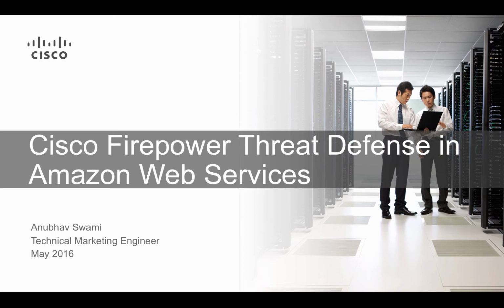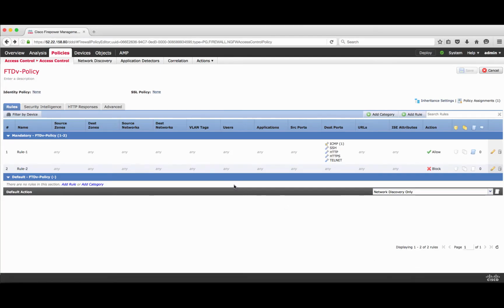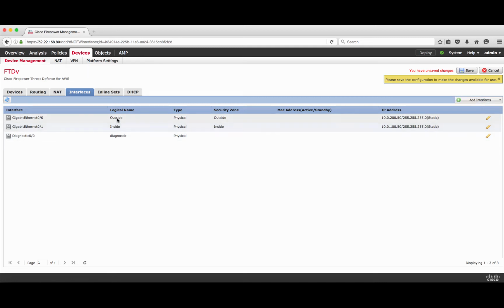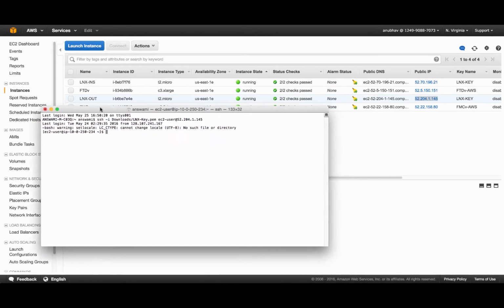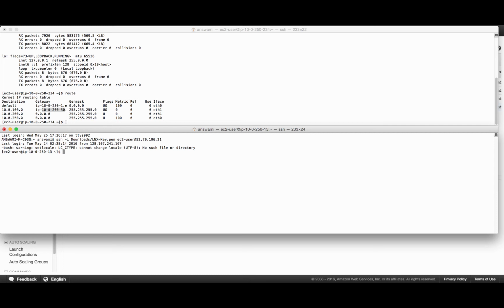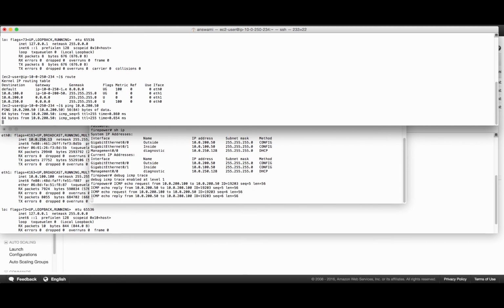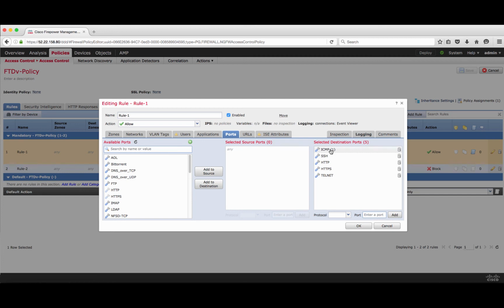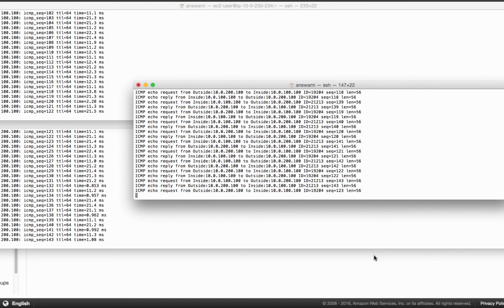Cisco NGFW in AWS - Part 2: Setting Up Access Control Policy (2016)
Watch how to configure AWS and Cisco NGFW access control policy and validate connectivity between two protected application workload segments.  Using this policy, we can now apply features like NGIPS and Advanced Malware Protection.